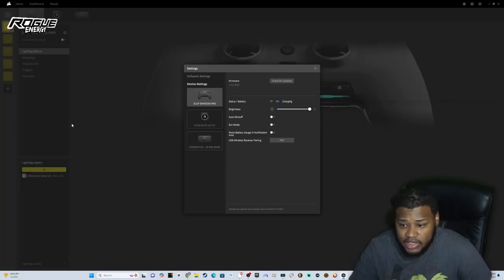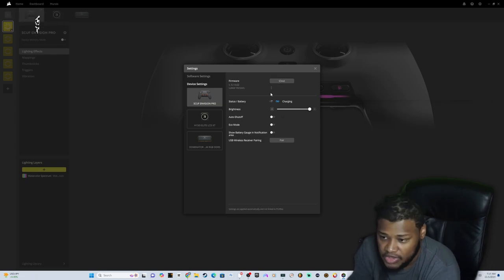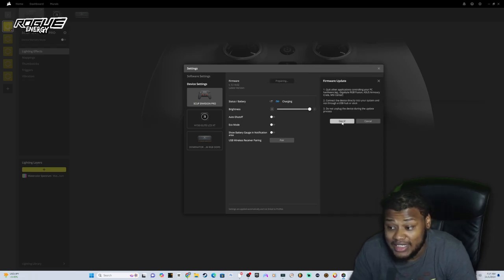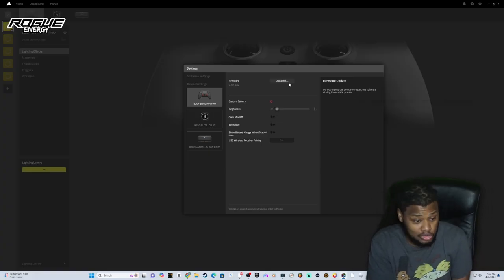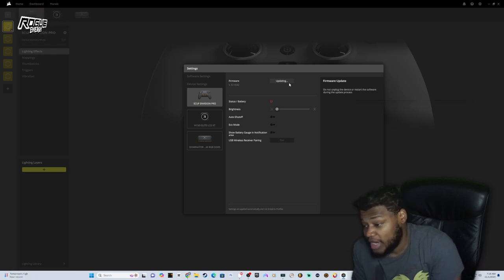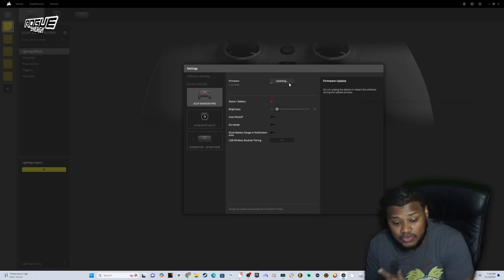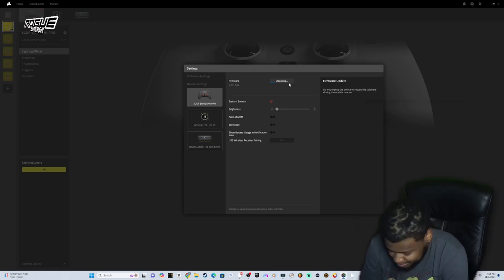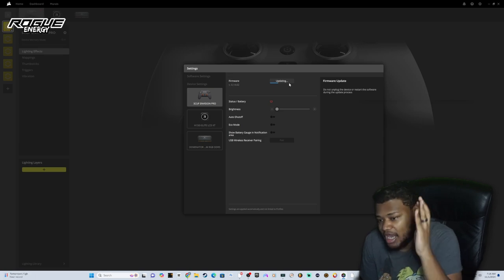Struggling with Your SCUF Envision Pro Controller? Fix It NOW with This 1 Essential Tip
DO THIS NOW IF YOU ARE HAVING PROBLEMS WITH YOUR SCUF ENVISION PRO CONTROLLER!